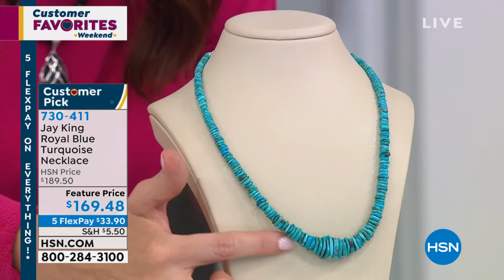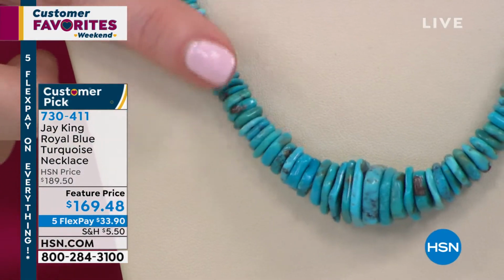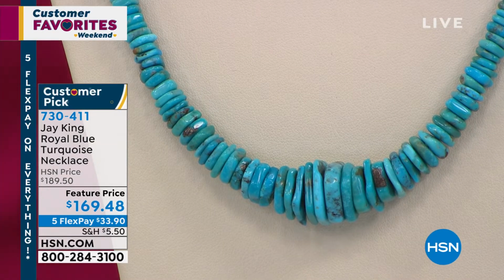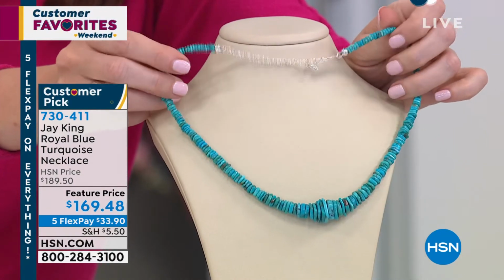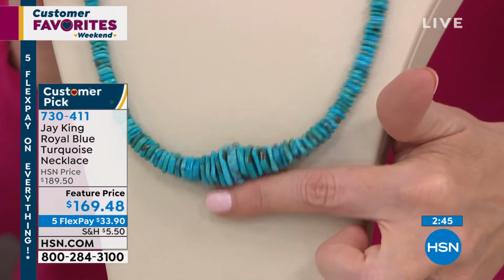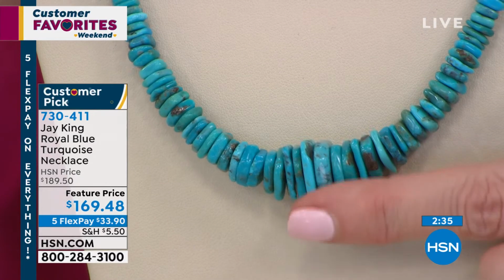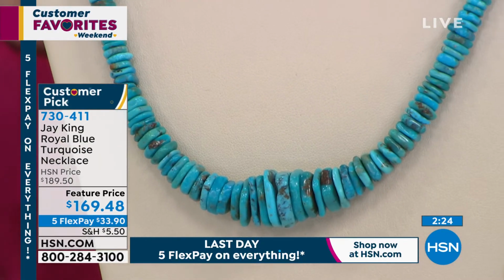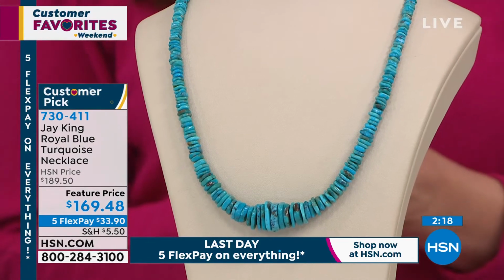Jay King Sterling Silver Royal Blue Turquoise Bead Neckl...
Jay King Sterling Silver Royal Blue Turquoise Bead Necklace
Bring out the blue in your eyes or a favorite outfit with Chilean Royal Blue turquoise. Its rich, regal color makes a lovely addition to any turquoise lover's collection. A Jay King exclusive.

    Approx. 18"L x 9/16"W with 23/4" extender
    Stamped .925
    Hook closure
    Necklace has flattened, discshaped beads of royal blue turquoise strung in graduating profile

Stone Information

    Stabilized Royal Blue Turquoise  Freeform (14x3mm to 4x1mm) mined in Chile